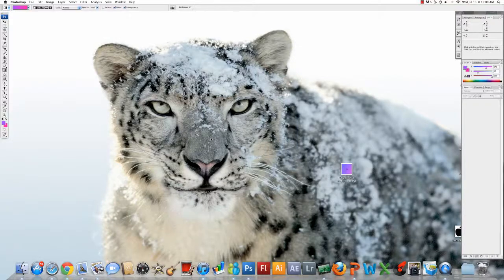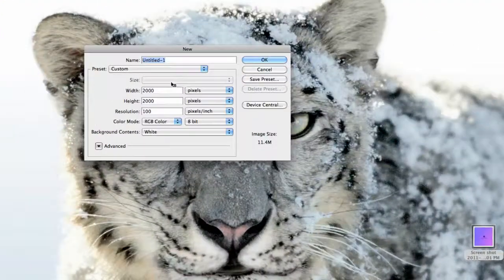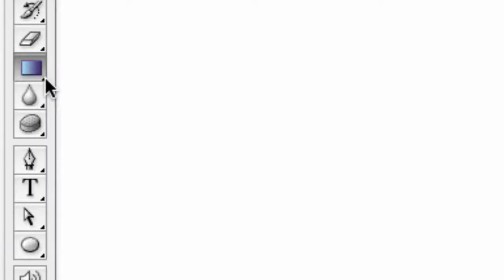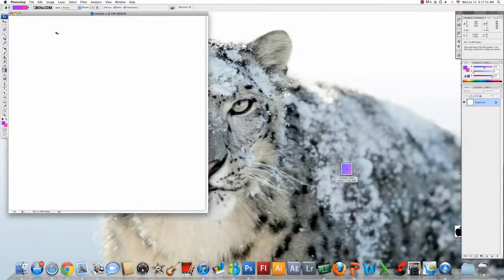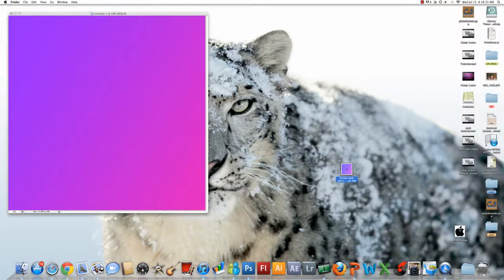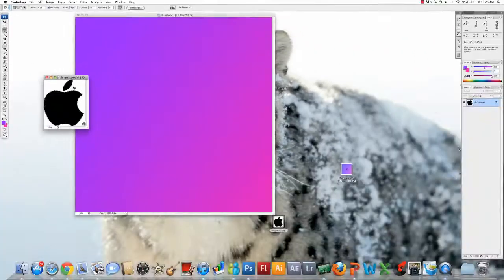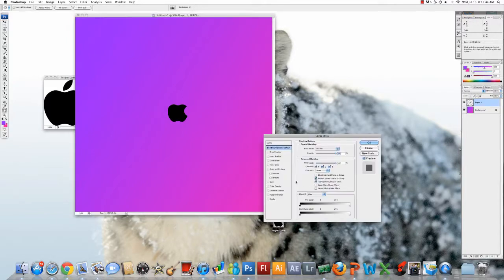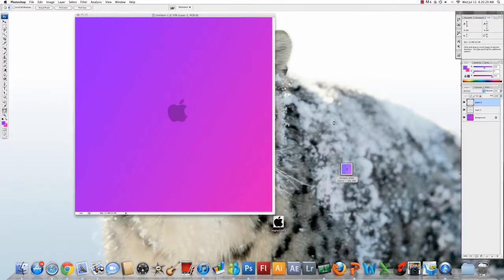How To Make Cool Display Picture Effect/Photoshop/CS3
hey guys figured out this cool effect last night and wanted to share it